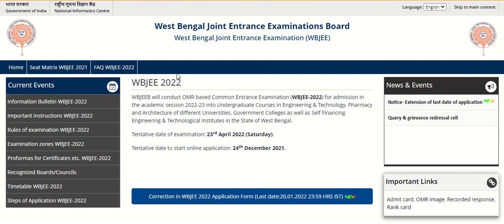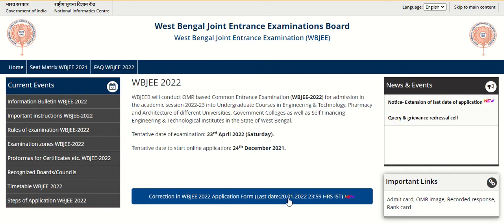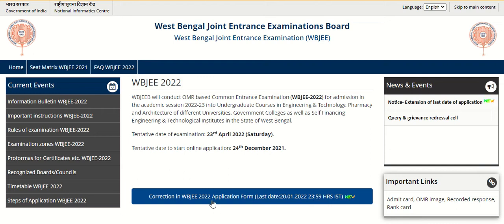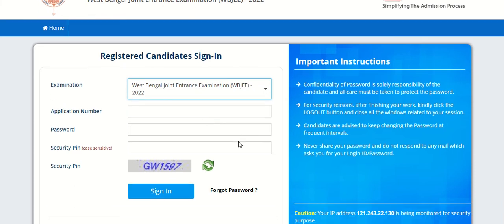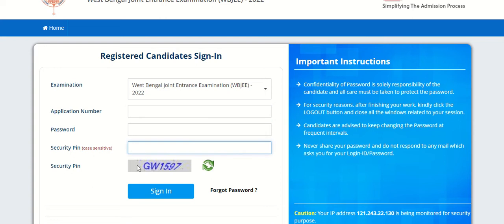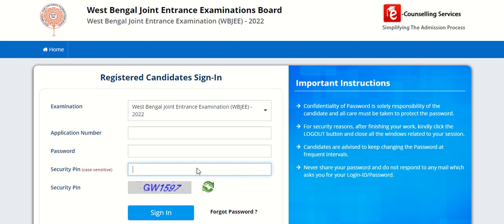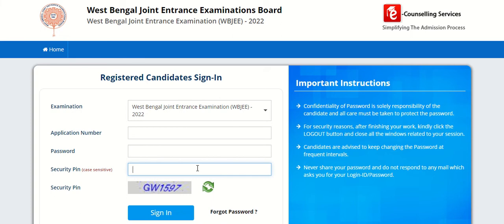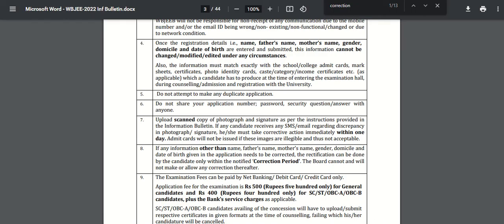WBJEE 2022 application correction window open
WBJEE 2022 application correction window is open until January 20 (11:59 PM). Check the video to know the steps of application correction and the details that can be modified.

Thanks!